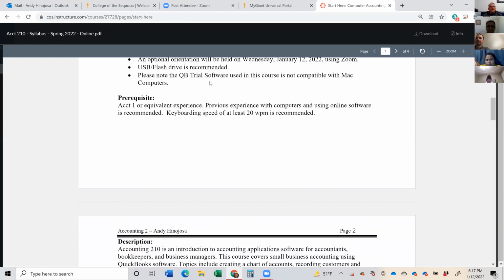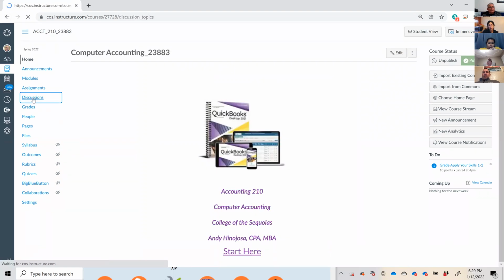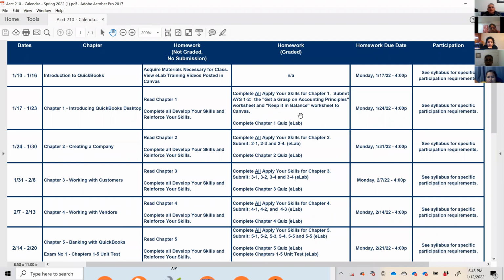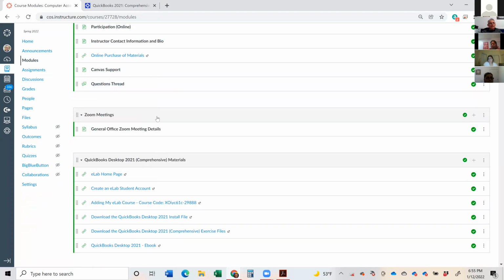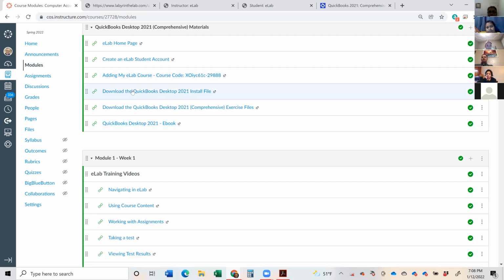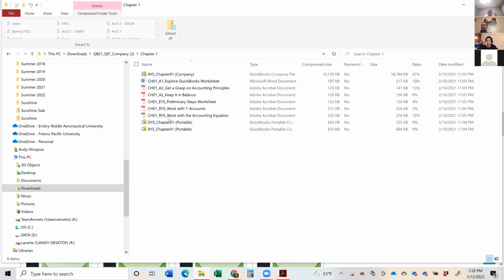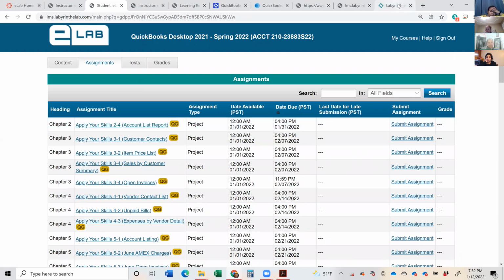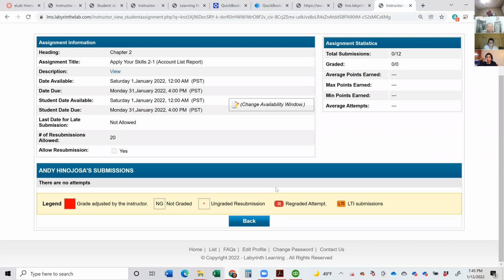Zoom Meeting - 01-12-2022